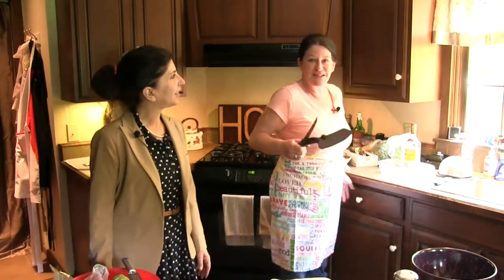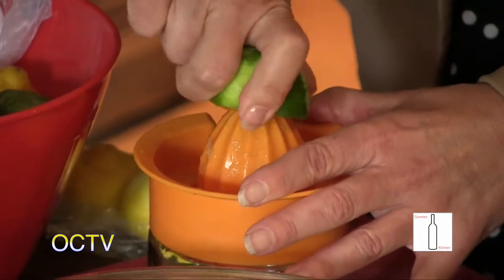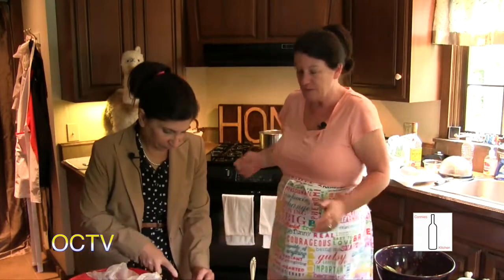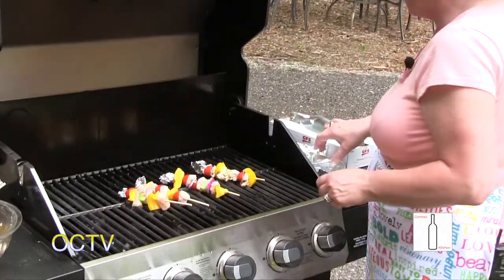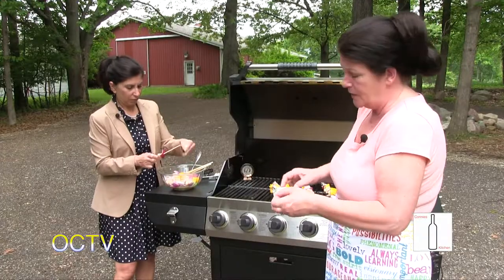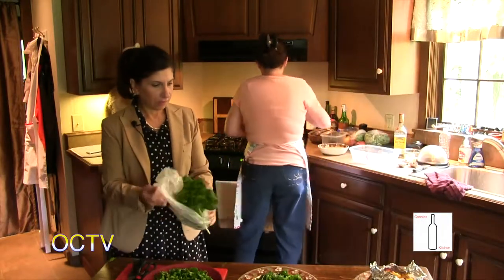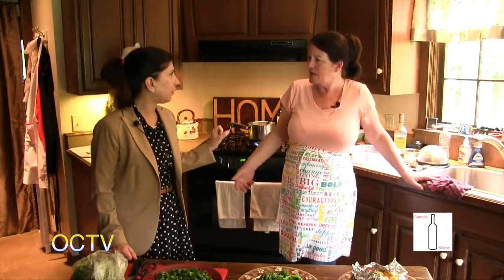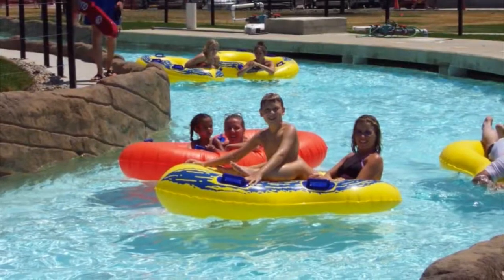Connie's Kitchen at Treetop Lodge: Episode 14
Learn recipes and cooking tips with Connie Miller from Treetop Lodge in Oxford, Michigan.